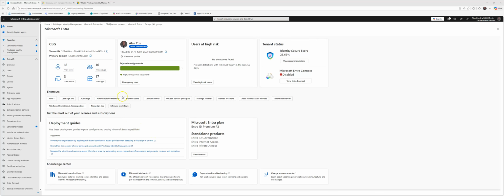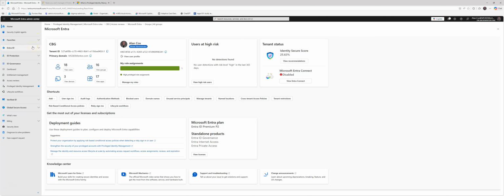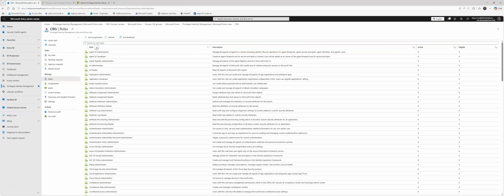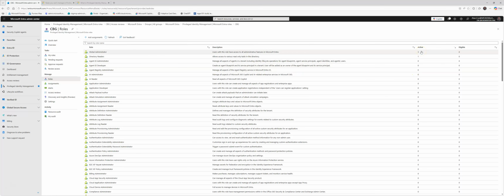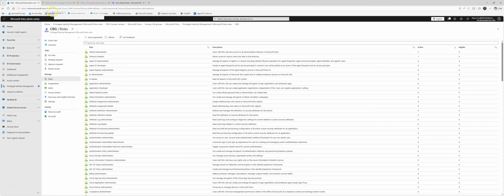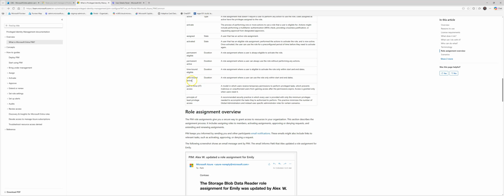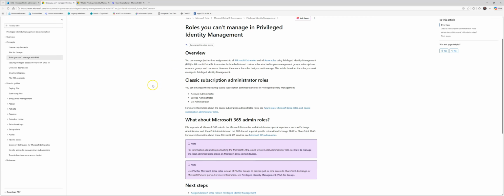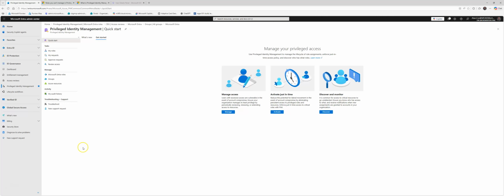Privileged Identity Management Part 1 Overview & Concepts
Almost every organization has the same story.
A contractor needs Global Admin access for a project.
You assign the role.
The work gets done.
And months later… that access is still there.
In Part 1 of this series, we step back and answer the foundational questions:

What Privileged Identity Management (PIM) actually is
What problems it is designed to solve
How PIM fits into governance, Zero Trust, and least privilege
The difference between eligible and active access
The terminology you need to understand before configuring anything

This is a high‑level overview intended to establish clarity and intent—not a deep technical walkthrough.
If you own identity, security, or Microsoft 365 governance, this is where to start.